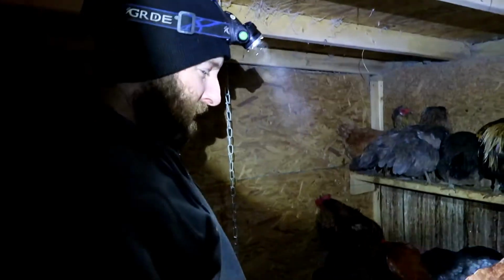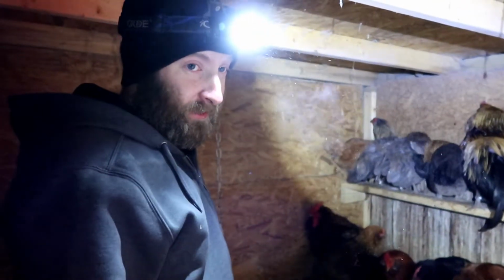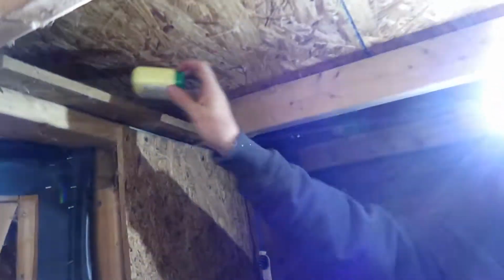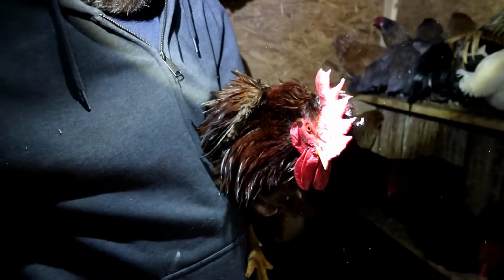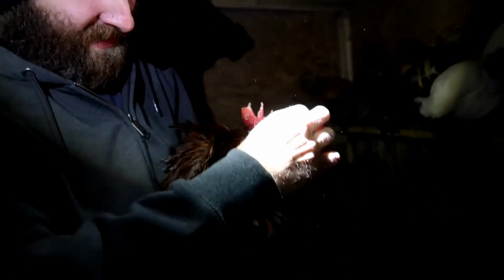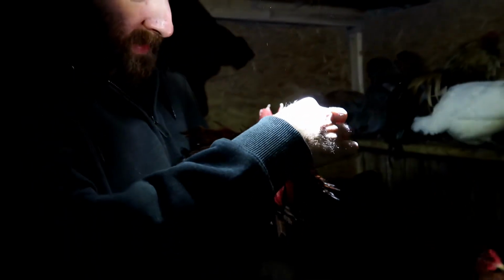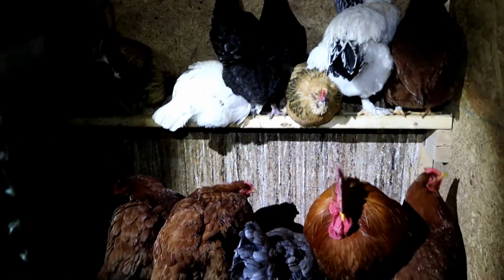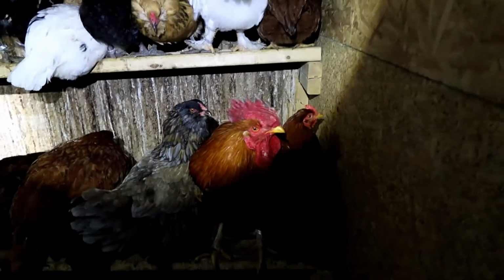Help Prevent Fostbite With Your Chickens| Use Vaseline For Chicken Combs| Extra Love For Your Coop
We live out in New Egland where the winters are not nice. So this is one of the things we do to help our chickens when it gets to those crazy cold temperatures.
thank you to everyone that watches our videos and has subscribed to our channel if you havent yet please do we would love to add you to our slighly off course family!!!